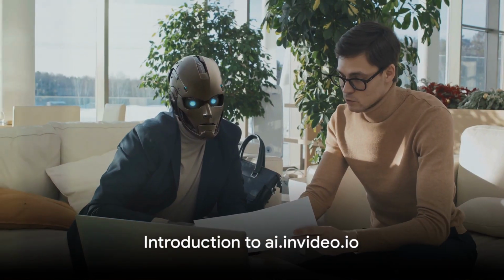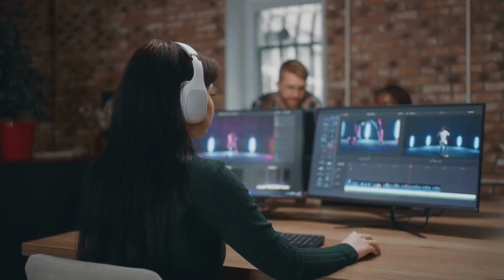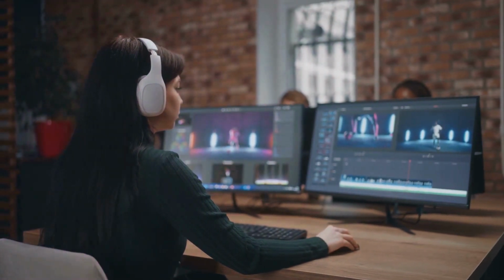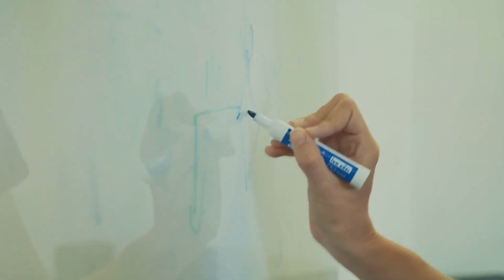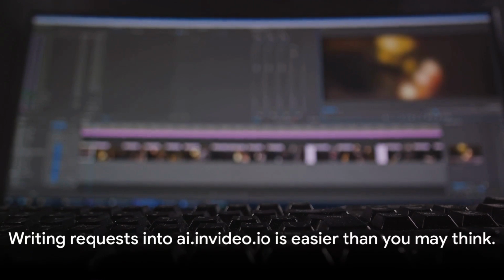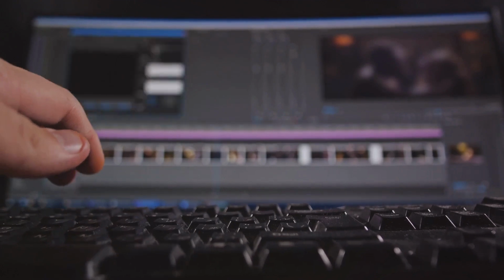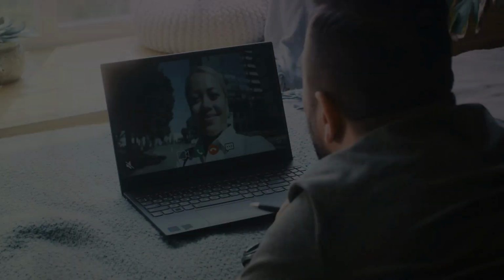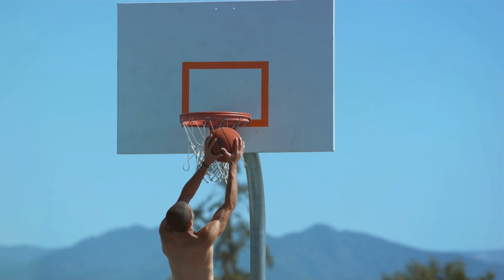Mastering AI.Invideo.io: A Fun Tutorial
ever wondered how to write requests into AI invideo.io well you're not alone ai.invideo.io is a revolutionary platform that brings the power of artificial intelligence to video editing this powerful tool can transform the way you create and edit videos saving you time and effort while delivering professional quality results but to fully harness its potential it's essential to understand how to properly write requests into the platform think of these requests as a language that the AI understands a language that tells it what to do and how to do it not only can this boost your productivity but it can also open up a world of creative possibilities that you may not have thought possible so whether you're an experienced video editor or just starting out mastering this language is a skill worth having stay tuned as we break down this process into manageable steps writing requests into a inv video. is easier than you may think let's dive into the nitty-gritty shall we first things first start by logging into your AI invidio Doo account  now comes the fun part writing your request you'll find a text box where you can type in your video specifications it may seem daunting at first but don't worry you'll get the hang of it in no time remember to be as clear and concise as possible the more detailed your request the better the AI can understand and execute it you might be wondering what to include in your request here's a quick rundown start by specifying the type of video you want this could be anything from a promotional video for a new product an explainer video or maybe a fun animated video to engage your audience next detail the style and tone of your video do you want it to be professional and polished or perhaps perhaps light-hearted and humorous the choice is yours then discuss the length of the video this is crucial as it helps the AI understand how much content to generate remember the length can greatly impact the pacing and flow of the video lastly don't forget to mention any specific elements you want included this could be anything from certain visuals specific text overlays or even particular transitions now perhaps you're wondering about commands these are essentially instru that tell the AI what to do for instance the cut command can be used to split a scene while the zoom command allows you to focus on a particular element in the scene there are numerous commands available and understanding them can greatly enhance the quality of your video and voila you've written your request it's as simple as that once you're done hit the submit button and let the magic happen with these steps you can write your requests accurately and effectively now you're well on your way to create creting stunning professional videos with AI in video Dio so what are you waiting for get started today now that you know the basics it's time to explore some additional commands that you can handle dive deeper into the sea of possibilities commands like fade in and Fade Out can add a dramatic flare to your videos use them at the beginning or end of a scene for that professional touch zoom in and zoom out commands allow you to focus on the details or take a broader view of your scene respective if you want to create a slow motion effect slow down is your go-to command on the flip side the speed up command can be used to fast forward through less important parts remember mute comes in handy when you want to silence a particular section of your video while unmute brings back the sound commands like add text and remove text provide control over the textual content of your video mastering these commands can significantly improve your video editing skills last ly let's talk about music an essential element in video editing choosing the right tune for your video can make all the difference it sets the mood underscores key moments and can even tell a story all on its own but how do you pick the perfect track on AI in video Dio you have a vast library of Music at your fingertips yet the right choice depends on your video's tone and content is it a light-hearted explainer or a serious documentary maybe a fast-paced action sequence or a felt personal Story Each requires a different soundtrack consider the pace Rhythm and mood of your video the music should Echo these elements not clash with them and remember less is often more an overly complex track can distract from your video's message so experiment with different genres tempos and instruments with the right music you can bring your videos to life so there you have it we've journeyed through the essentials of using AI in video. from writing quests to mastering additional commands and to the art of choosing just the right tune each step is a tool in your video editing tool box ready to be wielded and refined and remember with every command you write and every beat you choose